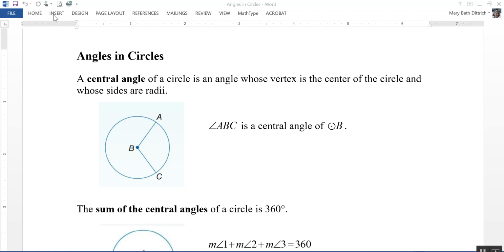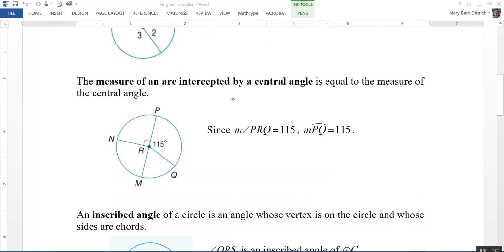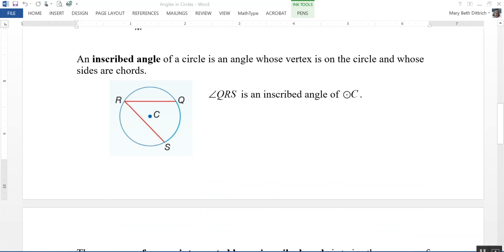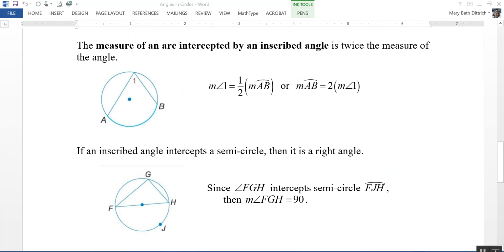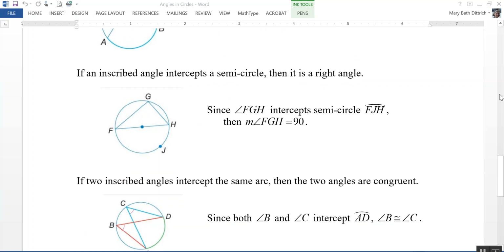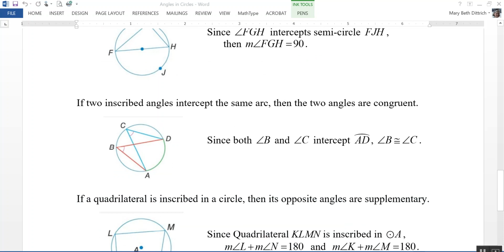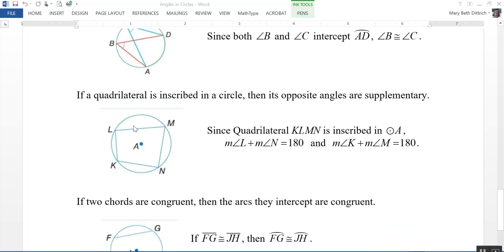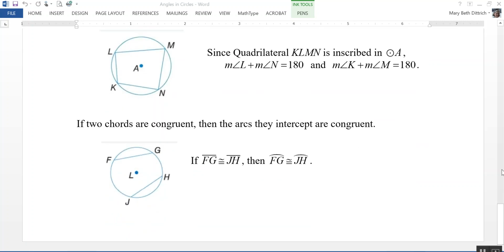Angles in Circles